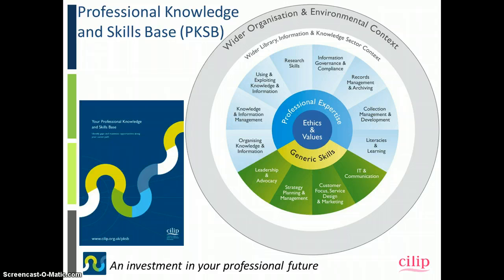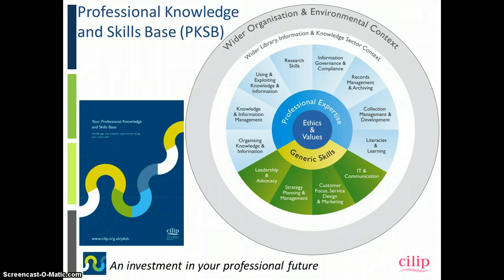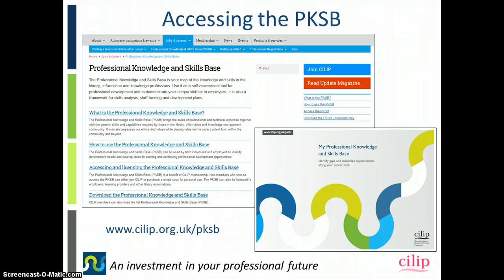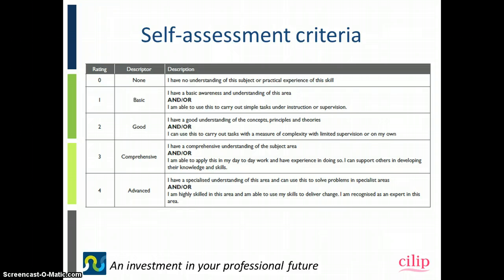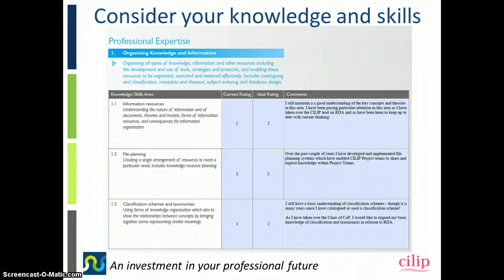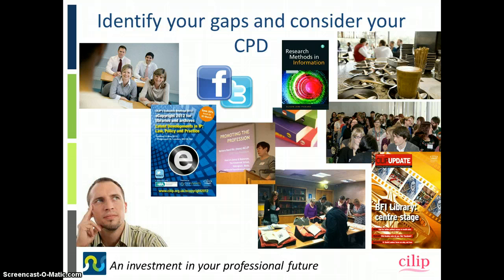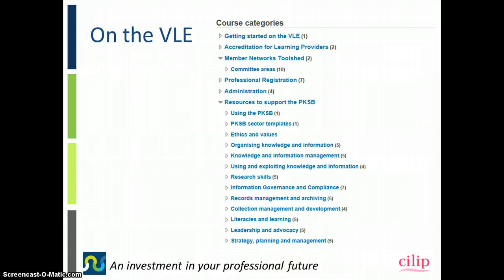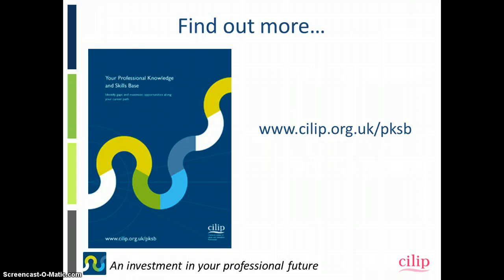Using the PKSB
A screencast explaning the Professional Knowledge and Skills Base (PKSB) and how you can use it to identify gaps and develop skills.